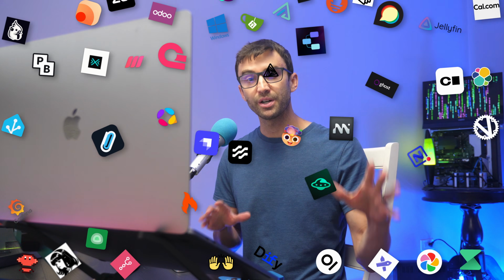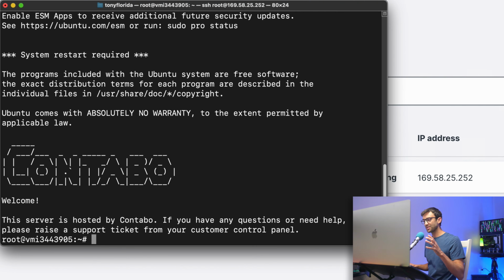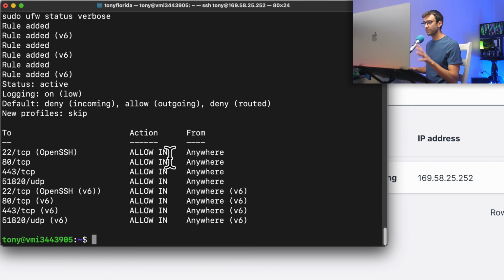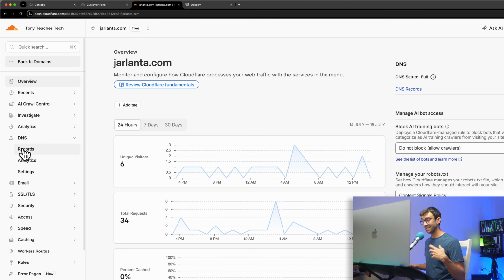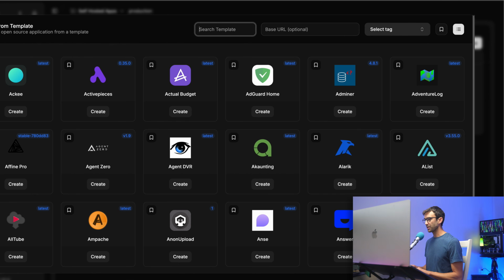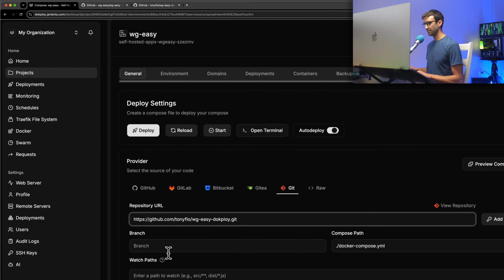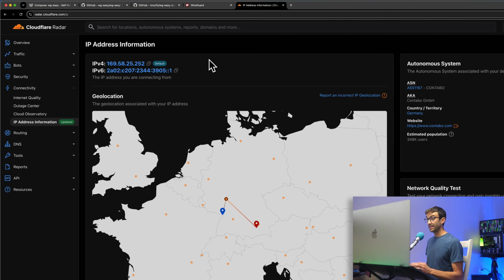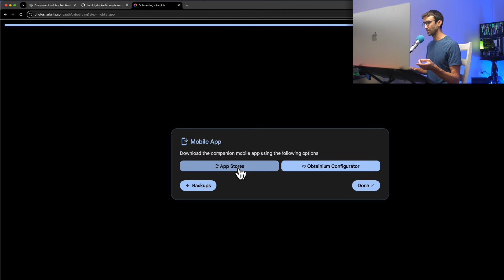Stop Managing Docker Manually—Use Dokploy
Learn how to install Dokploy on a VPS and deploy multiple self-hosted apps from one dashboard. In this complete Dokploy tutorial, I’ll show you how to secure a fresh Ubuntu server, install Docker and Dokploy, configure the firewall, connect a custom domain, and enable HTTPS.

Then, we’ll deploy a self-hosted URL shortener with Kutt, create a WireGuard VPN using WG-Easy, and set up Immich as a self-hosted photo backup and Google Photos alternative. Each application will be deployed using a different method: a built-in Dokploy template, a public GitHub repository, and a Docker Compose file.

By the end, you’ll have a complete Dokploy setup for running and managing multiple self-hosted apps on one VPS.

Their 6-core, 12 GB VPS starts at about $7/month, giving you a whole lot of server resources for the price. Contabo also offers a 1-click Dokploy installer for those who prefer a quicker setup, although this tutorial shows the manual installation process on a fresh Ubuntu server.

✅ Preparing and securing an Ubuntu VPS
✅ Installing Docker and Dokploy
✅ Configuring server and network firewalls
✅ Connecting a custom domain and enabling HTTPS
✅ Deploying a self-hosted URL shortener from a Dokploy template
✅ Deploying a WireGuard VPN from a GitHub repository
✅ Deploying a self-hosted photo backup using Docker Compose
✅ Managing multiple self-hosted apps on one VPS

⏱️ CHAPTERS
00:00 Run Self-Hosted Apps on One VPS
00:47 Create a Contabo VPS
02:16 Connect to the VPS with SSH
02:48 Secure the Server and Install Docker
04:41 Configure the Firewalls
07:34 Install Dokploy
08:04 Connect a Domain and Enable HTTPS
10:21 Deploy a Self-Hosted URL Shortener
12:43 Deploy a WireGuard VPN
16:27 Deploy a Self-Hosted Photo Backup
19:48 Coolify Tutorial Preview